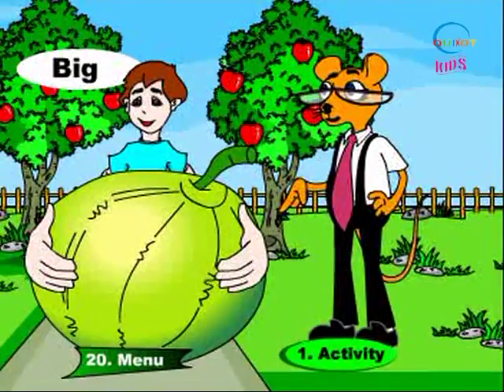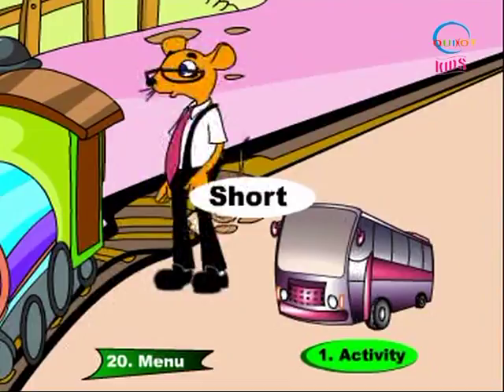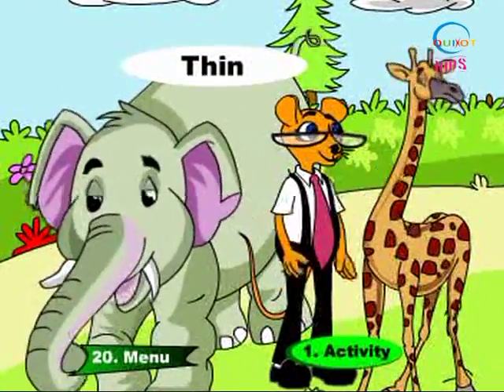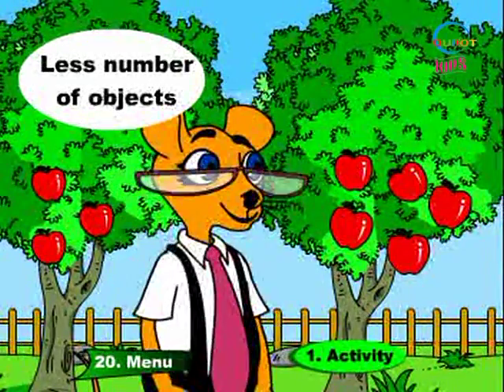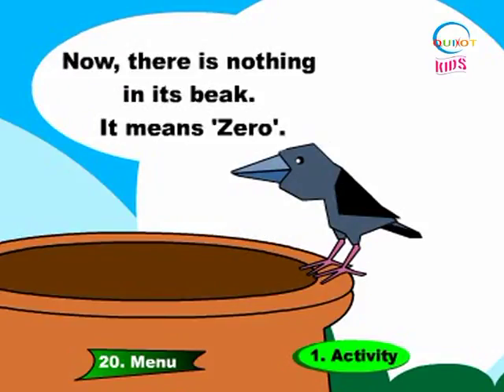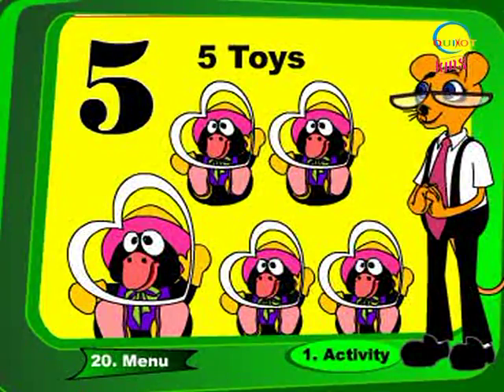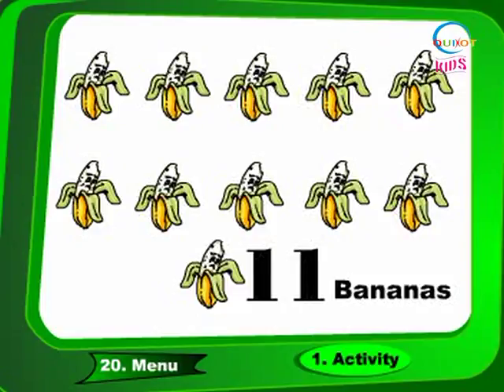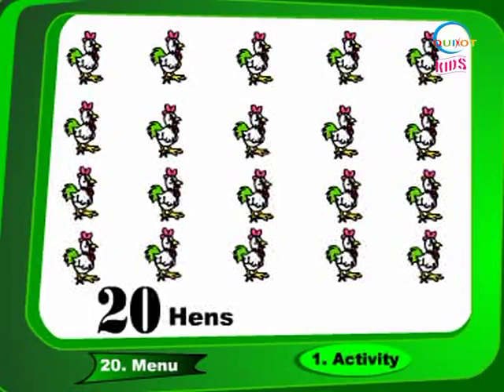Math Made Fun | Part One | Quixot Kids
Preschool Learning Numbers will be fun to learn. Teach your kids how to learn Math in a funny way through the videos presented by Quixot Kids.